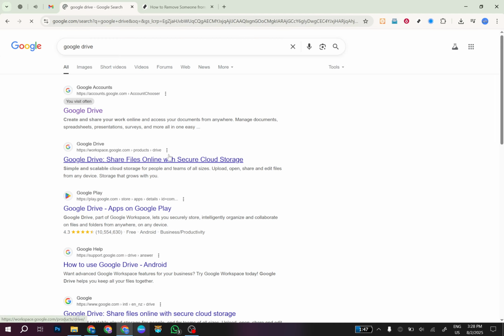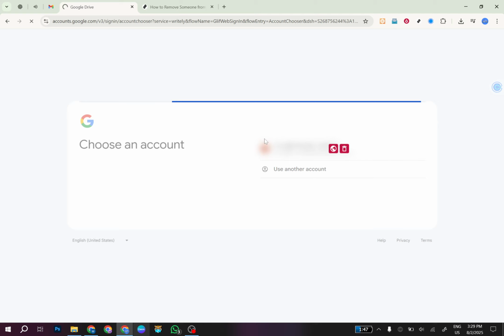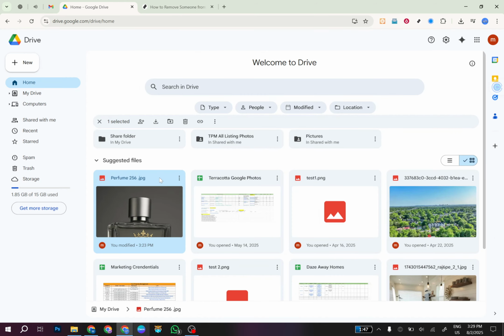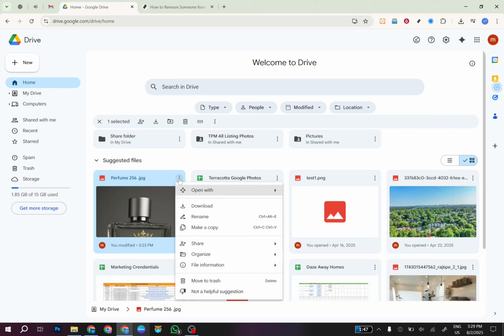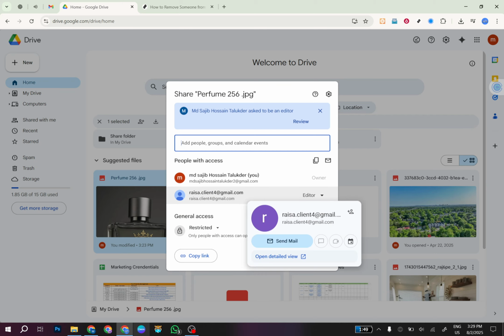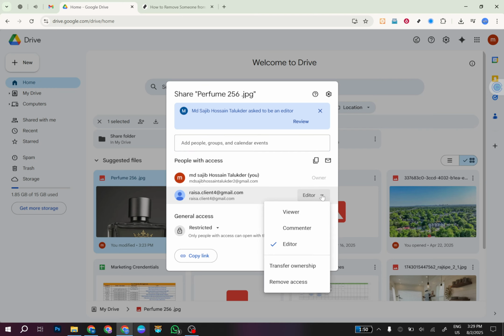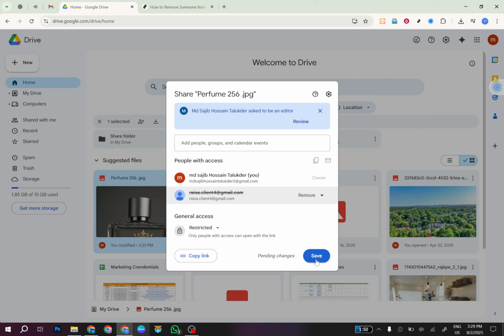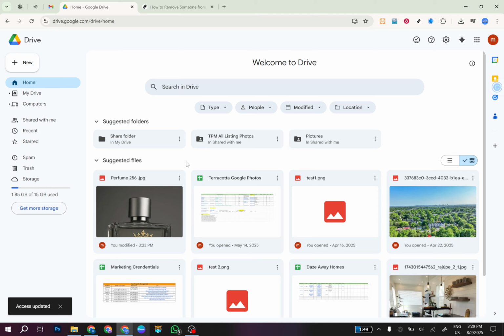How to Remove Someone from a Shared Google Drive File Easy! – Google Drive Tutorial for Beginners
"In today's video, I'm going to teach you how to remove someone from a shared Google Drive file. It's a useful skill to have, especially if you're managing files that require updated permissions or you're simply cleaning up the list of people who have access to certain documents. Let’s dive in and take this one step at a time, making sure you understand each part thoroughly.

First, open your web browser and navigate to Google Drive. You can do this by searching 'Google Drive' in your search engine or typing the URL directly into the address bar. Once you're on the Google Drive homepage, it's time to log into your account. Clicking on 'Google Drive' will prompt you to sign in. If you have multiple accounts, make sure to select the one associated with the file you want to modify.

After you're logged in, locate the file from which you'd like to remove someone. This should be in your Drive or a shared folder, depending on where you initially stored or had access to it. Once you’ve found the file, click on it to highlight it. This is an important step because it ensures the following actions you take are associated with the correct document.

Next, look for the three dots or the 'More actions' menu associated with your selected file. Clicking here reveals a dropdown list. From this list, choose 'Share.' This will open up the sharing settings for the document. Here, you'll see a list of people who currently have access.

Find the specific person you want to remove. This involves scrolling or searching through the list if many people have access. Once you've located their name or email, click on it. Doing so reveals an option menu, one of which is 'Remove access.' Click on this to set the removal in motion.

After confirming that you've selected the right person, it's crucial to finalize the changes. At the bottom of the sharing settings window, you should see a 'Save' button. Clicking this will apply the changes, ensuring that the selected individual no longer has access to the file.

And with that, you've successfully removed someone from a shared Google Drive file. Remember, managing file permissions is not just about limiting access but maintaining control over your documents to ensure they are seen only by the intended audience. Repeat these steps whenever you need to update access permissions as people’s roles and responsibilities change.

I hope this guide has been clear and helpful.